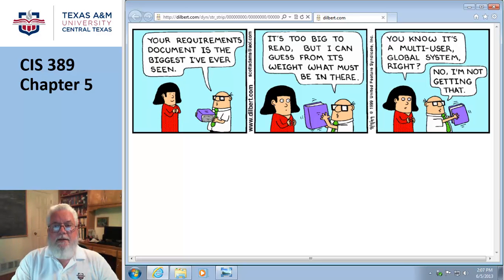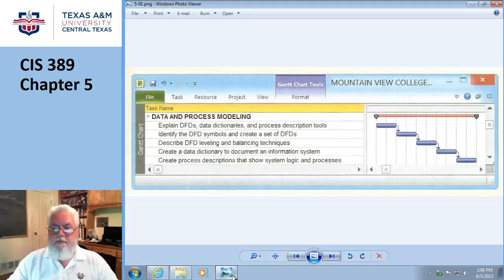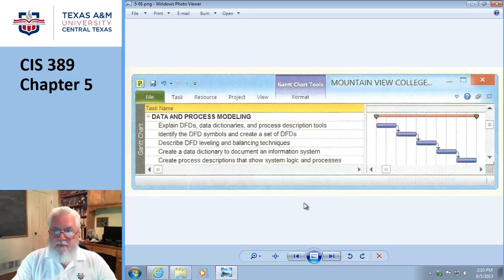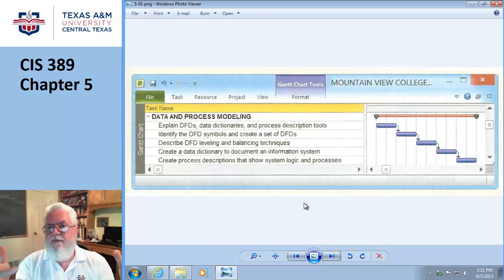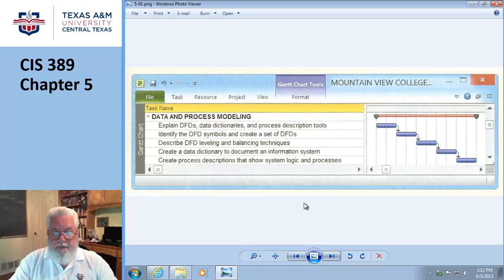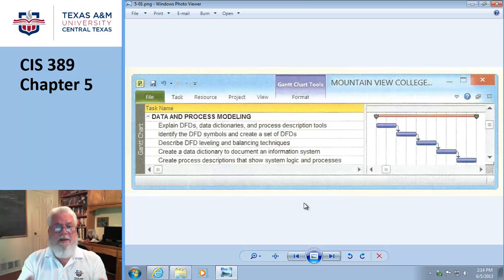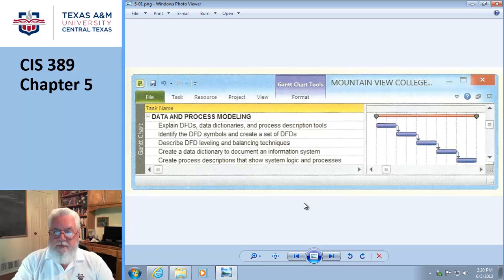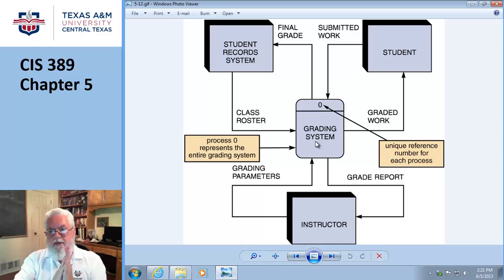CIS389 Chapter5 Part1